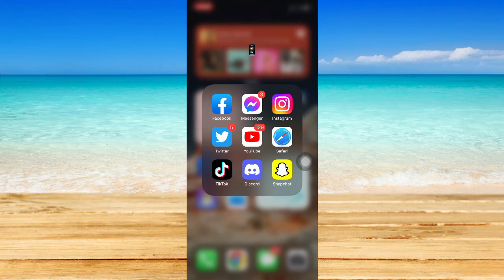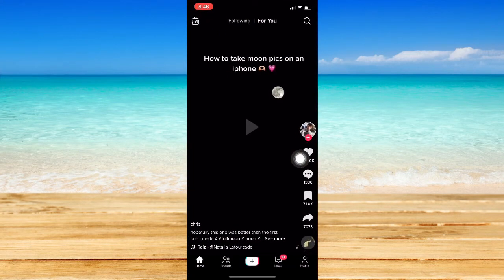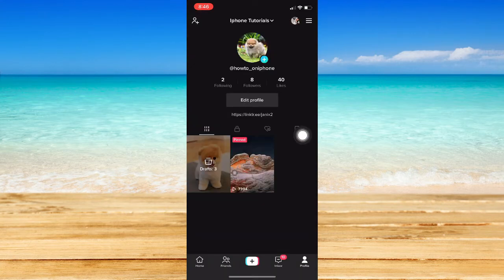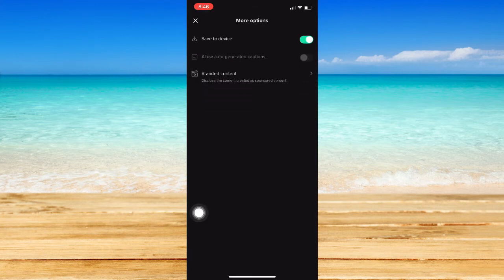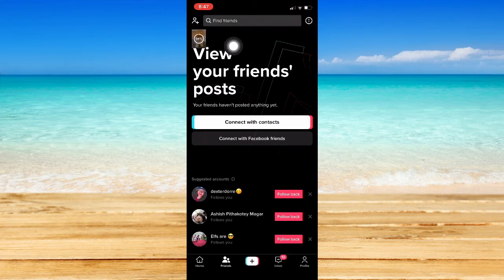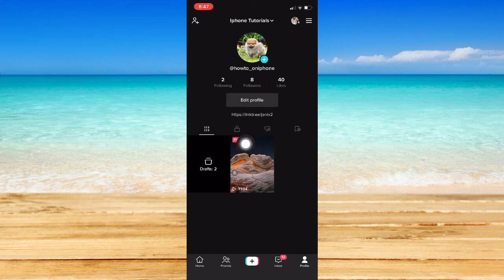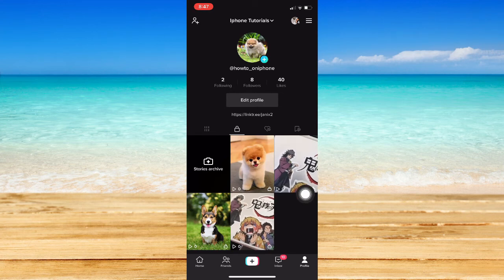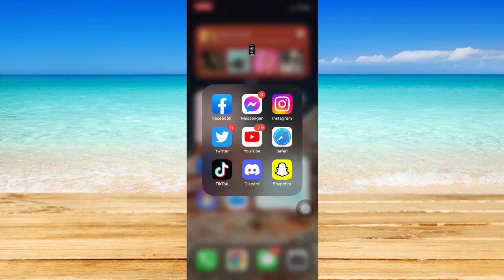How To Save TikTok Drafts To Camera Roll